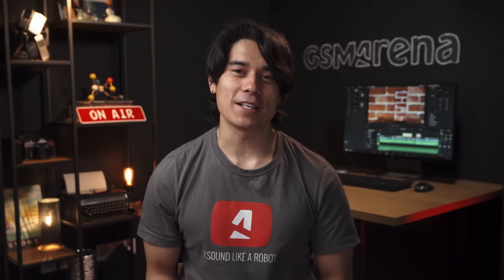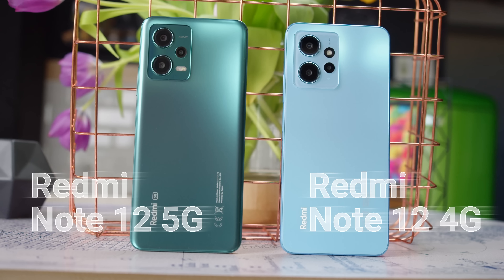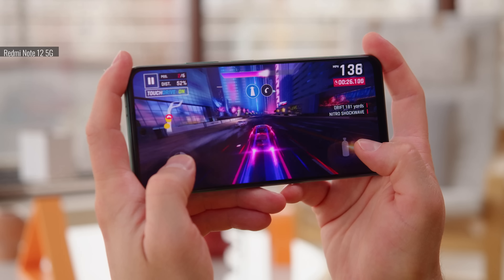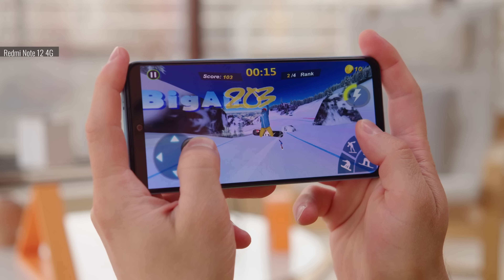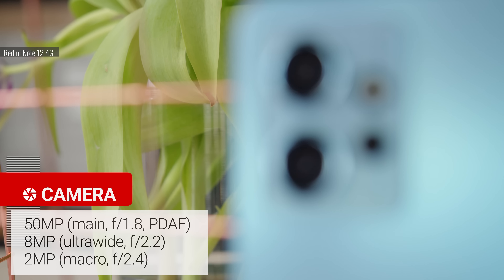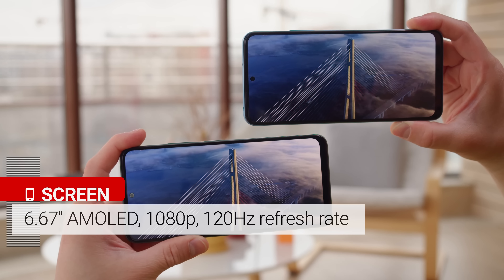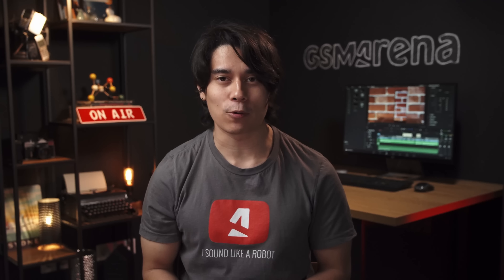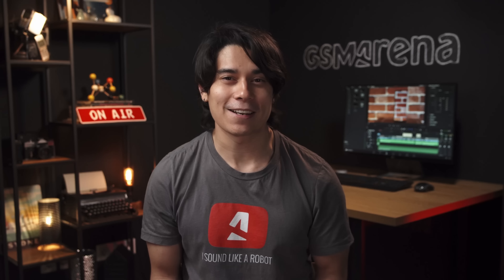Xiaomi Redmi Note 12 4G and Note 12 5G hands-on - what's different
Xiaomi Redmi Note 12 4G has just been unveiled, and in this video, we compare it to the Redmi Note 12 5G, which has been around for some time but has also just been released on markets outside Asia. Here's ALL YOU NEED TO KNOW about the top features of these two phones at a glance!

00:00 - Intro
00:24 - Design and build quality
00:41 - Chipsets
01:12 - Main cameras
01:42 - Display specs
01:51 - IP53 rated splash proofing
01:55 - Audio setup
02:00 - Battery size
02:07 - Android 12, MIUI 13
02:13 -Conclusion